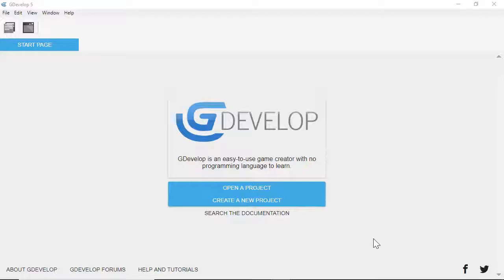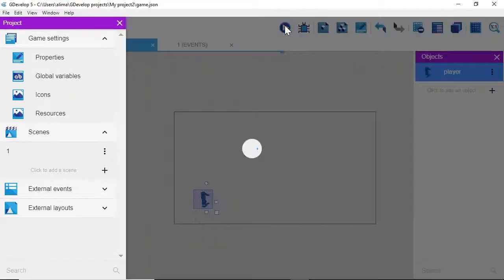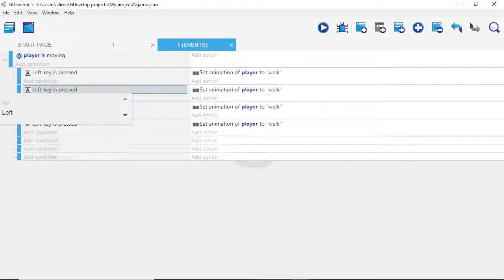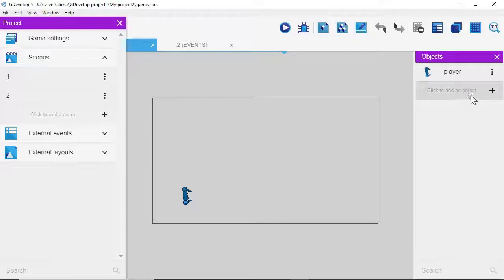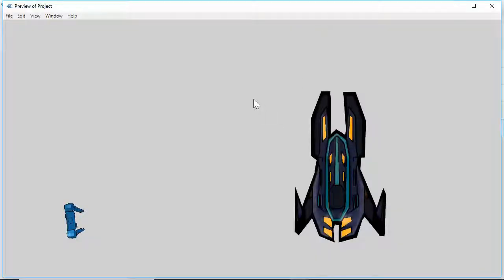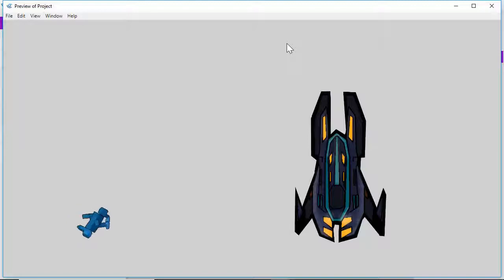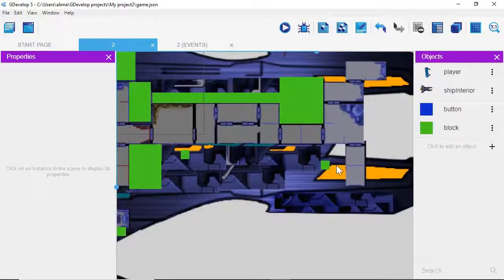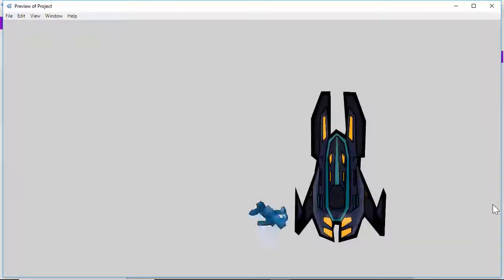Full Tutorial How to switch exterior spaceship scene to Interior spaceship scene in gdevelop 5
This video will show you How to switch from and exterior spaceship scene to an interior spaceship scene in Gdevelop 5.
You will learn how to:
 Bring a player character into Gdevelop 5.
Assign animation frames to player character that activate when you press the arrow keys

How set up your scenes you that you character will be able to move where it should but not able to move where it should not but using collision objects.

How to have a camera follow your player character while having the camera stop following as you character approaches the edge of your scene.